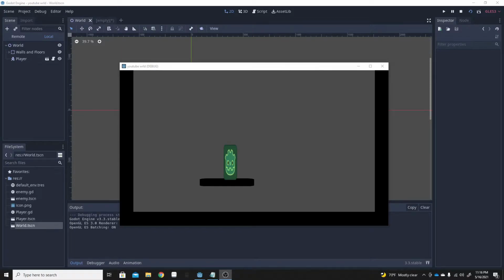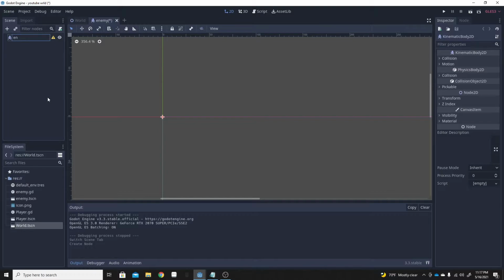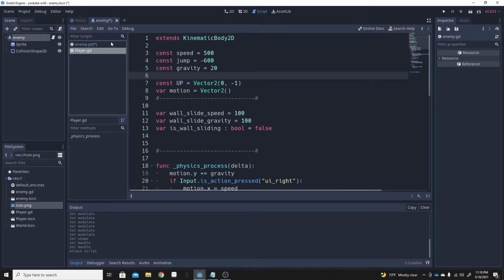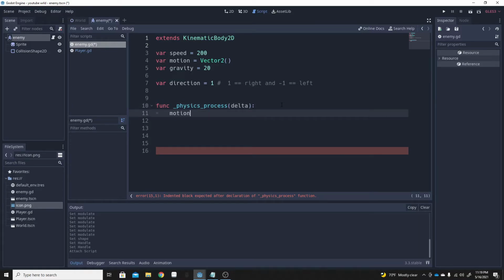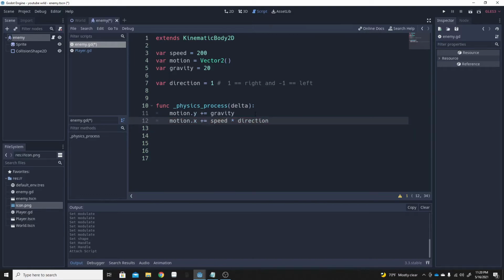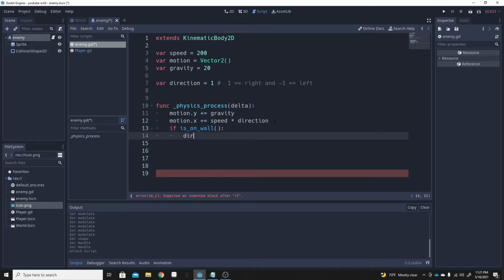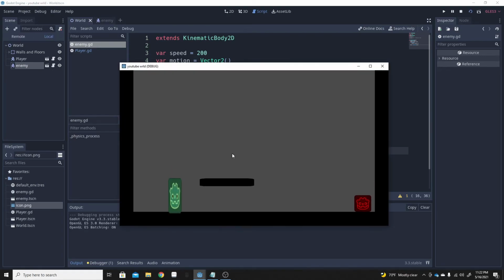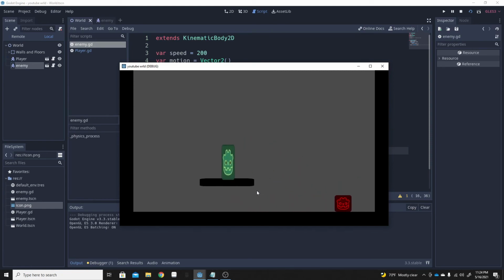How To Create BASIC AI movement in Godot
this video is all about basic ai movement in godot. step by step i will be uploading a advanced one soon. check the pinned comments on this video to see if it is out yet :)

thanks so much and i hope this helped you out :)